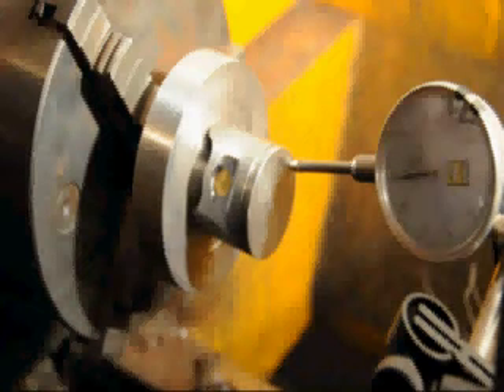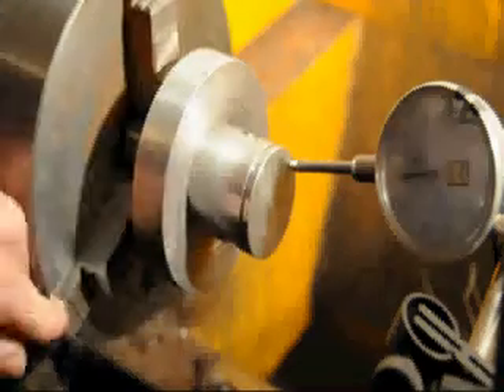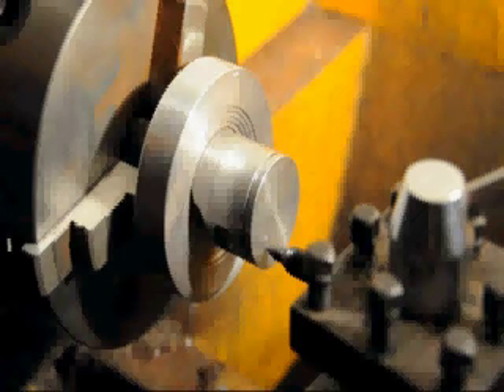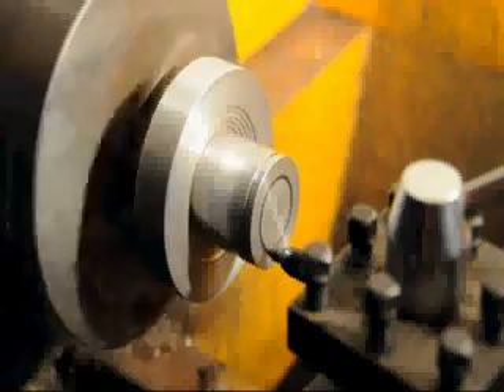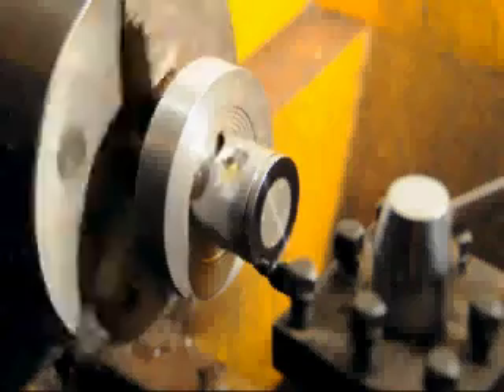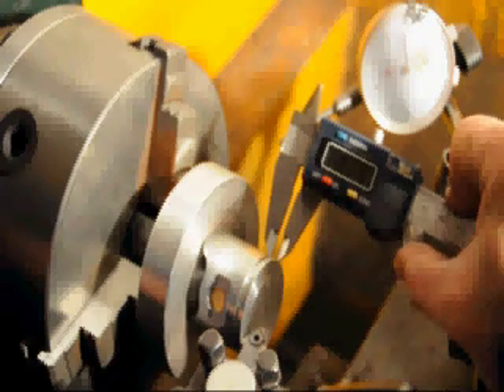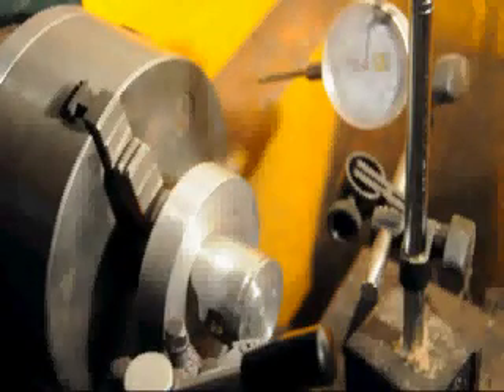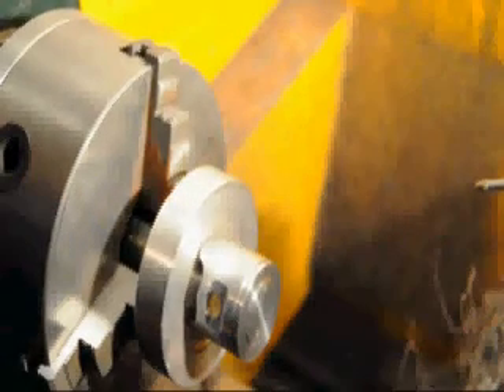Pop up performance piston tutorial.AVI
Just a little video to give the idea of what is done to make a pop up piston. In this case for a 346 Husky chainsaw, reducing the crown by 0.030 in the squish band area. The result of the piston modifications once the cylinder is decked will reduce combustion chamber volume by about .5cc or 10% which should gain 10-15 psi of additional compression.